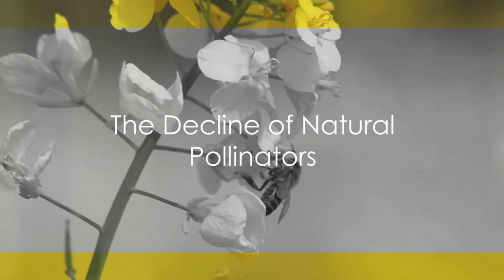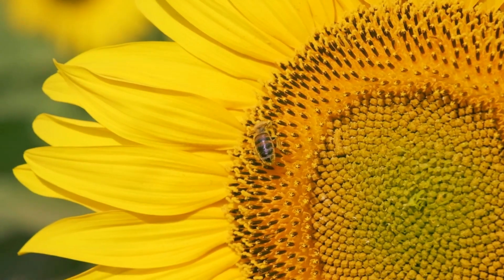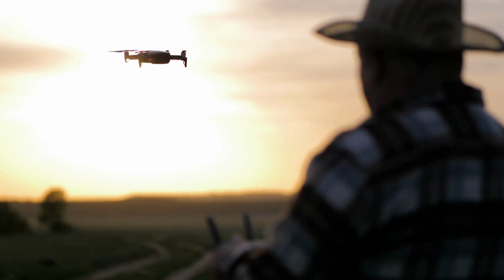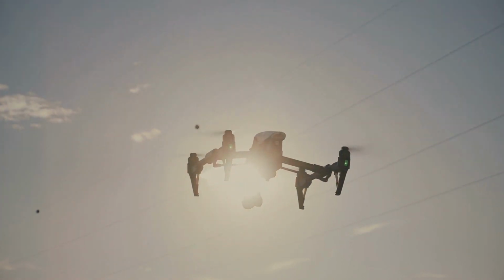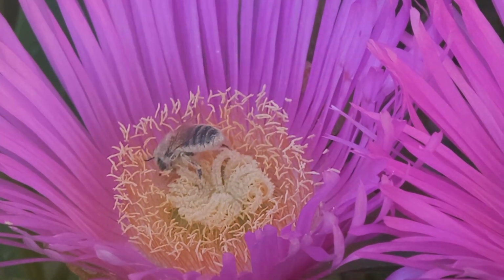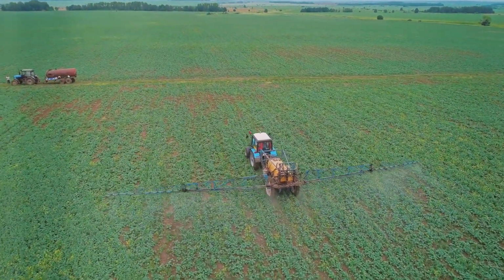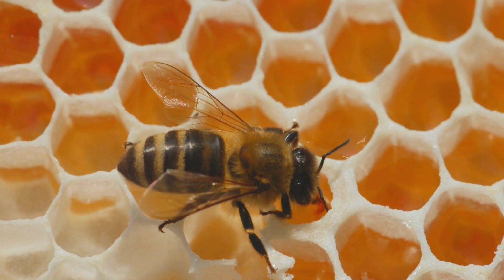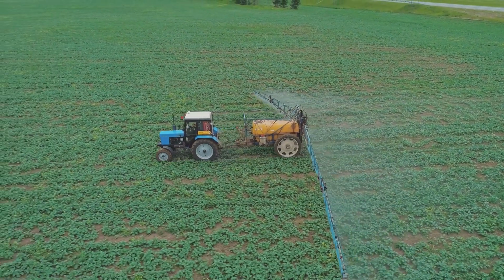Bioengineered Insect Drones 1 overall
We are writing to respectfully request funding support of $5 million for a pioneering research project led by Dr. Nurul Hasan from our team. This project aims to develop and deploy bioengineered insect drones, an innovative solution designed to address the critical challenges in agriculture, specifically the decline of natural pollinators and the rise of pesticide-resistant pests.

Project Overview:
Our research focuses on the integration of biomimicry and synthetic biology to create highly efficient, autonomous drones that mimic the behavior of natural pollinators while also managing agricultural pests sustainably. This initiative not only aims to enhance agricultural productivity but also contributes to ecological conservation.

Funding Purpose and Allocation:
The total budget of $5 million will be allocated as follows:

$2 million for research and development, including prototype design and testing.
$1 million for extensive field testing and validation under varied environmental conditions.
$800,000 for the initial manufacturing and production setup.
$400,000 for regulatory compliance and patenting to safeguard our innovations.
$500,000 for marketing, public relations, and commercialization efforts to ensure successful market penetration and user adoption.
$300,000 for training programs and customer support infrastructure.
Collaboration Request:
In addition to funding, we seek a collaborative partnership involving academic expertise, industry experience, and potential user feedback. We believe that collaboration with your esteemed organization could greatly enhance the depth and reach of this research, providing mutual benefits. Our team is open to discussions on how we can align this project with your strategic interests and how collaboration could be structured.

Conclusion:
We are excited about the potential impact of our project on global agriculture and are eager to bring our innovative research to fruition with your support.

Thank you for considering our request. We are hopeful for a positive response and the opportunity to work together towards a sustainable future.